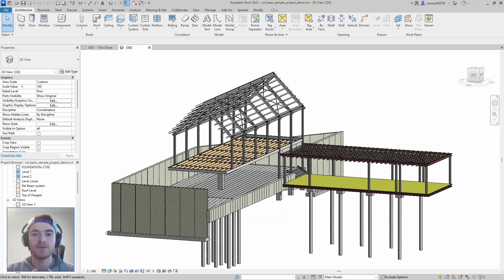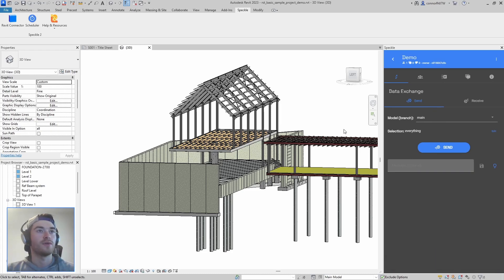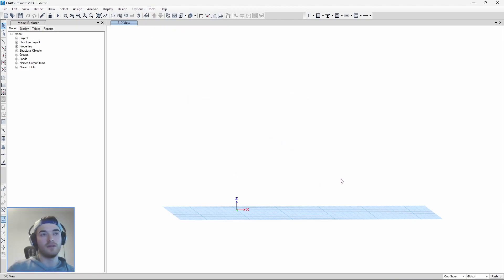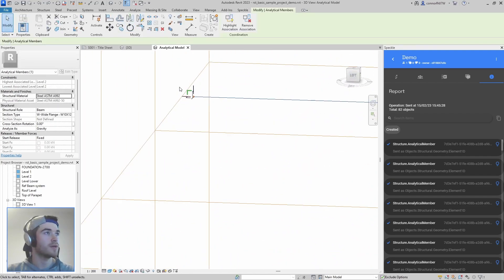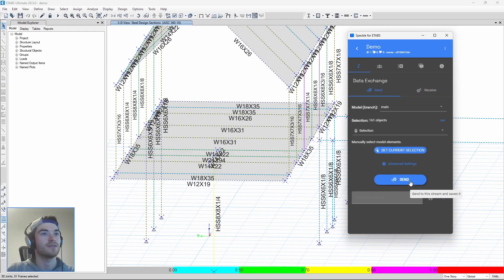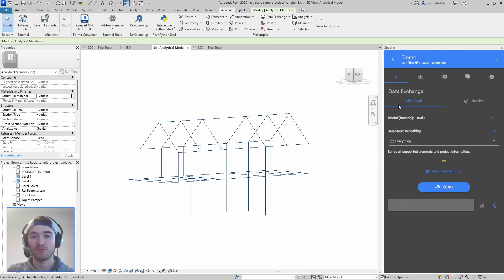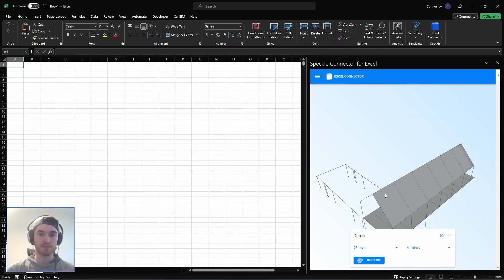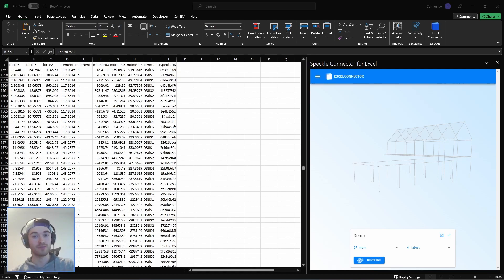Revit to ETABS (and back!) - How to work with ETABS & Revit collaboratively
00:00 - Intro
00:40 - Sending to Speckle
02:06 - Receiving in ETABS
03:10 - Updating Model and Analysis
04:30 - Sending from ETABS
05:05 - Receiving in Revit
05:55 - Comparison of Speckle & CSIxRevit
07:28 - Conclusion